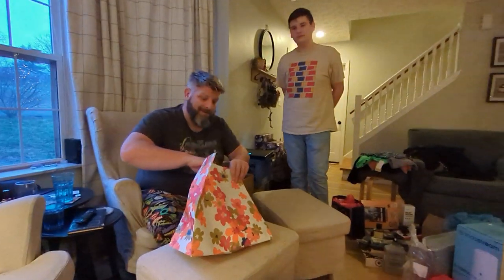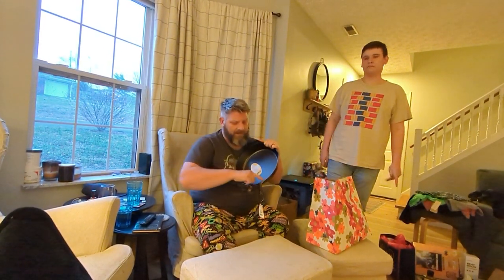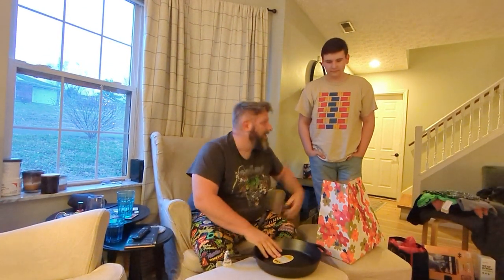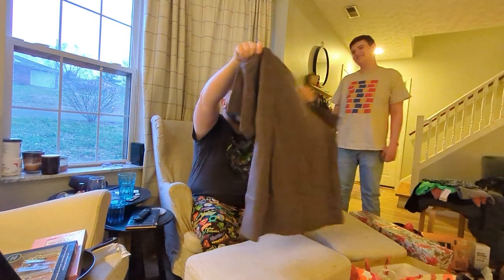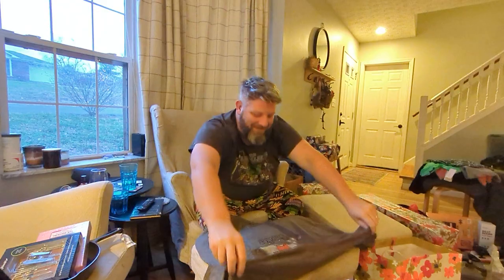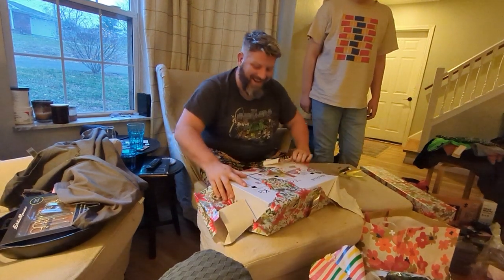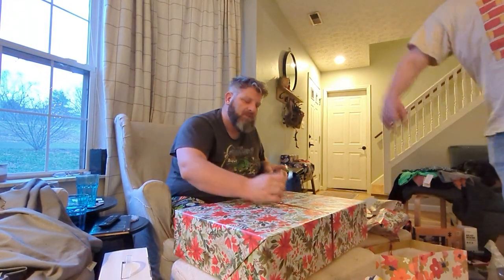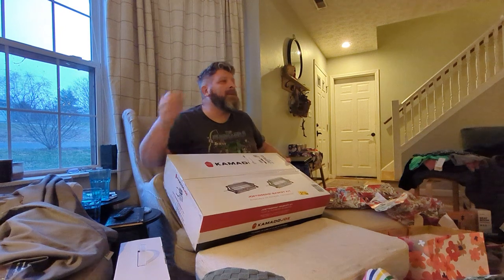2023 Christmas Morning :: Me opening presents